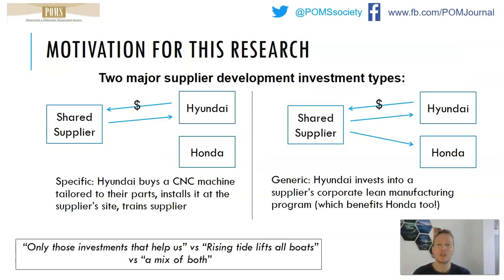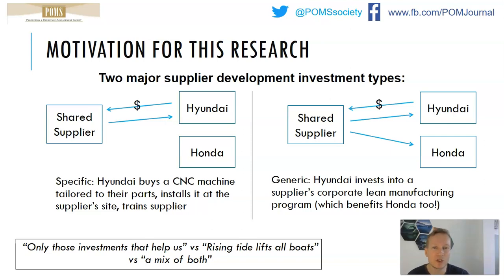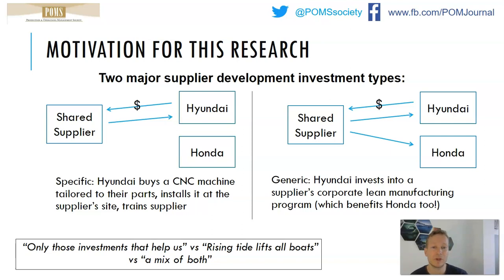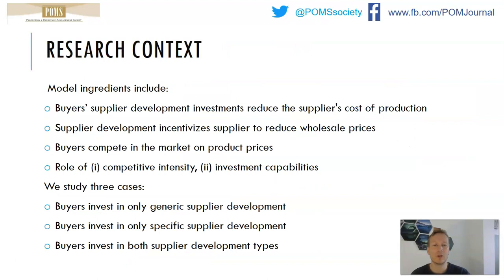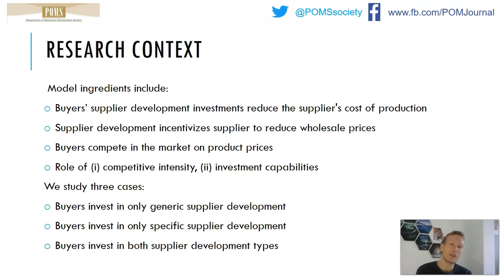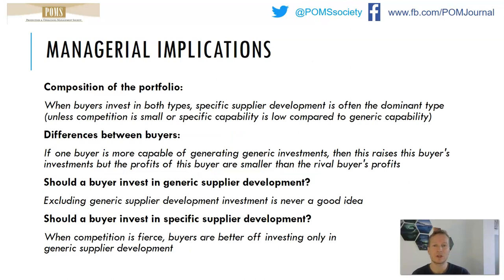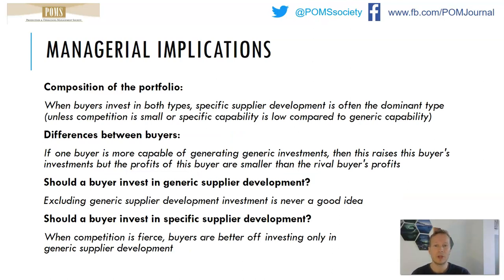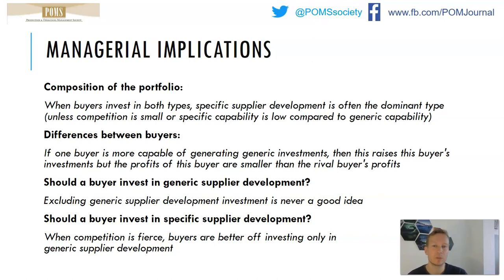Developing a shared supplier with endogenous spillovers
Abstract
Firms who buy from suppliers often engage in supplier development to reduce the supplier's production cost. Being aware that their efforts may benefit a rival firm when there is a shared supplier, some buyers only invest in “specific supplier development,” that is, in those processes or technologies where spillover cannot occur. Other buyers willingly accept the spillover that arises from supplier development, and invest in “generic supplier development.” Our game-theoretic model captures a buyer's choice to invest in these distinct supplier development types as a way to endogenize spillovers. In contrast to the literature, this paper considers the benefits of investing in a combination (i.e., portfolio) of cost-reducing generic and specific supplier development. We demonstrate how supplier development affects a shared supplier's wholesale pricing decisions; whereas generic supplier development lowers wholesale prices equally across buyers, specific supplier development only lowers the wholesale price of the investing party. Our model shows that buyers should treat the spillovers from generic supplier development as an investment opportunity rather than a threat. In equilibrium, a buyer will always invest in a portfolio of both supplier development types, and having a better generic than specific investment capability may even make generic supplier development the most prevalent option for him, depending on the level of competition. Moreover, even if the buyers can commit to only investing in specific supplier investment, the resulting equilibrium gives lower buyer profits than a portfolio that includes generic investments. We also find that the presence of specific investments may raise generic supplier development, benefiting all supply chain actors. However, incorporating specific supplier development into a supplier development portfolio or a commitment to investment in only specific supplier development can lead to a prisoner's dilemma in terms of buyer profits. We show how investment capabilities and competitive intensity drive the buyers' investment decisions and supply chain actors' profits. The paper's main results also hold for asymmetric generic investment capabilities, though we highlight that the least capable buyer will free-ride on his rival's investments, consequently making him earn higher profits.